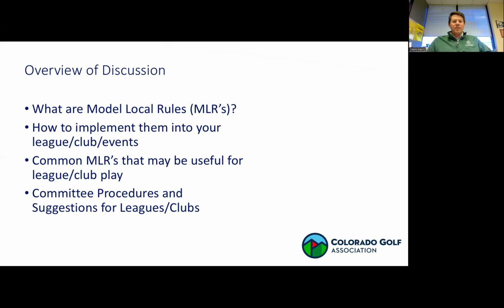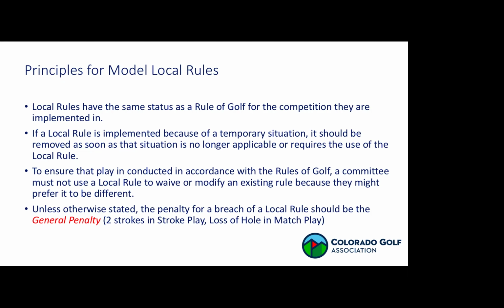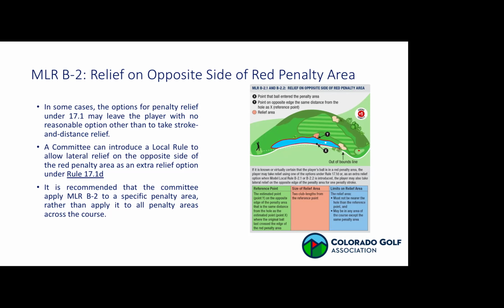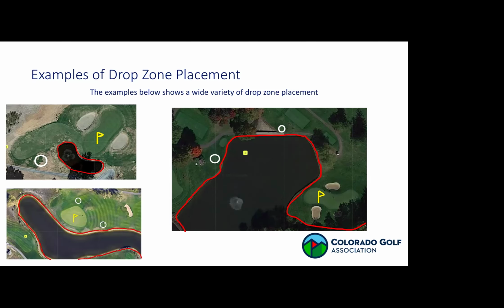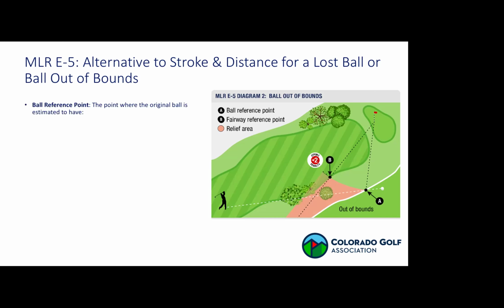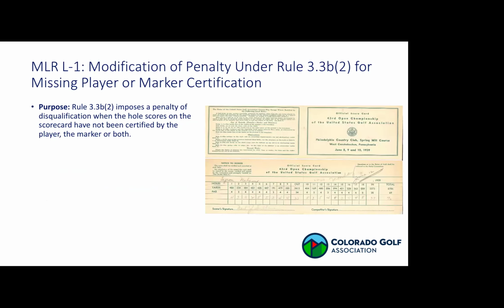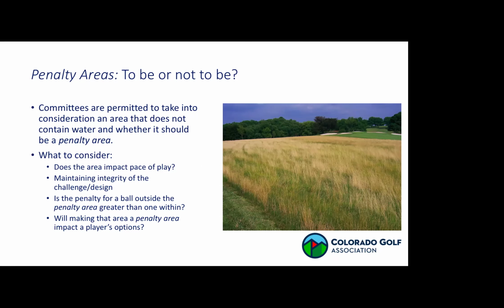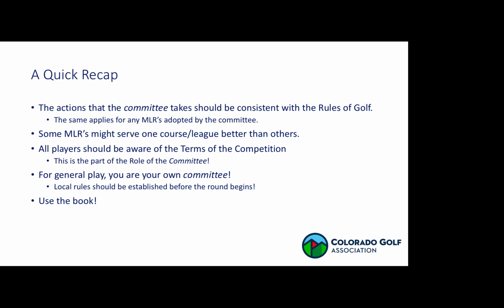CGA Rules Hour #6